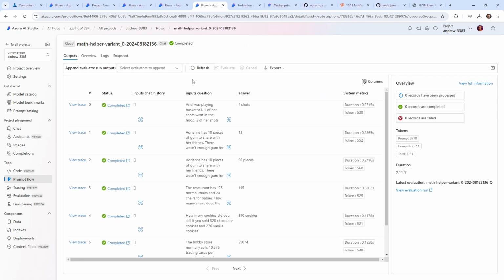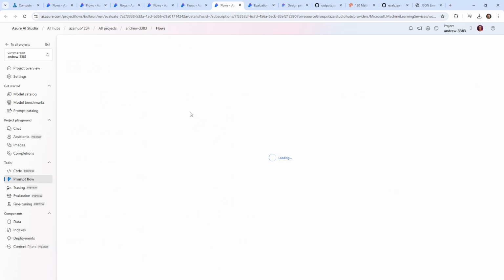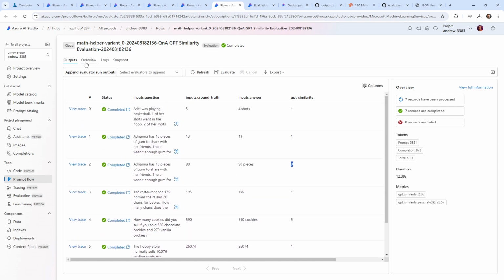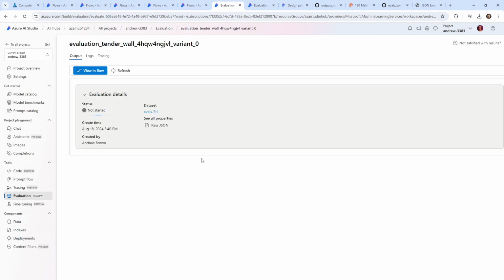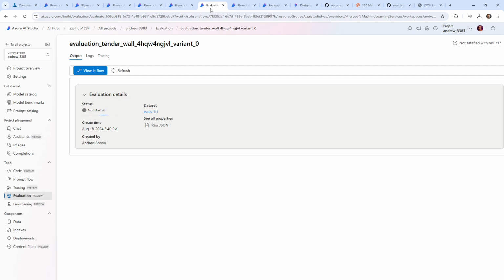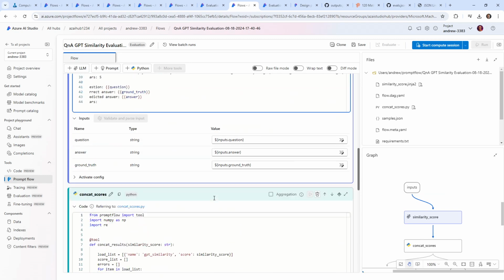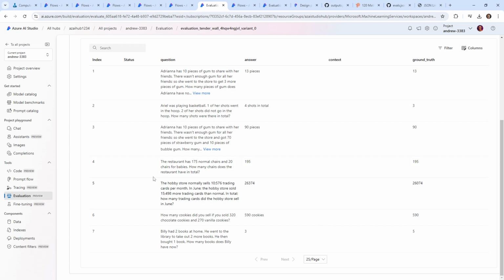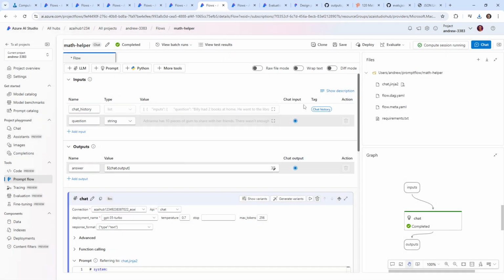Prompt Flow Evals - Part 2 - Azure AI Engineer Associate (AI-102)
Continue your exploration of prompt flow evaluations in this follow-up video. Dive deeper into techniques for analyzing and improving prompt effectiveness.